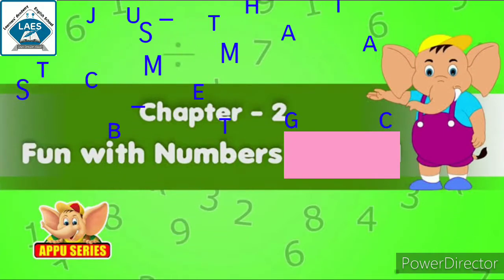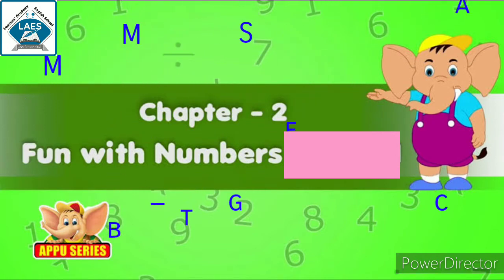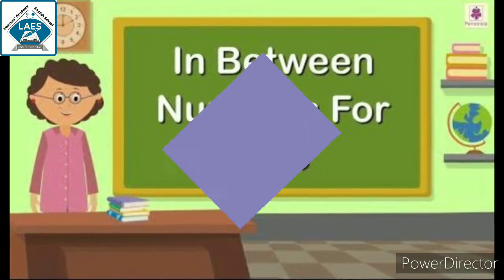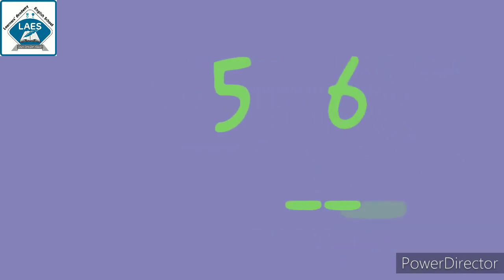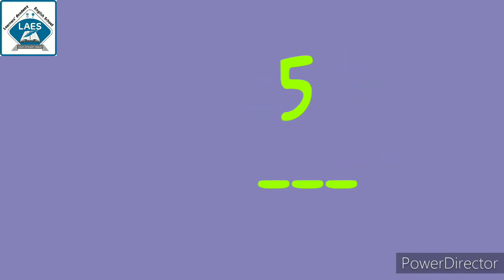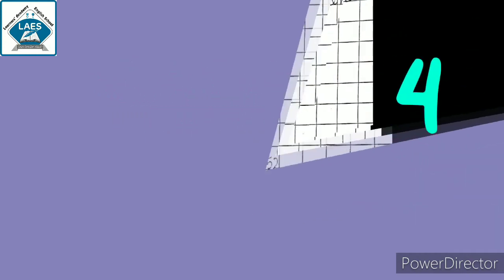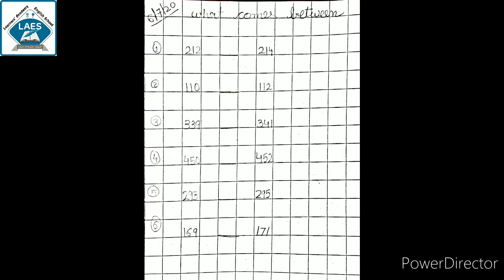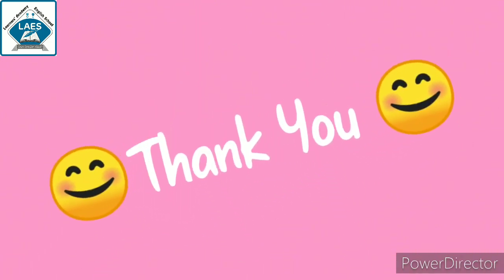Std 3rd Maths Ch-2 Fun with Numbers (Between Numbers)